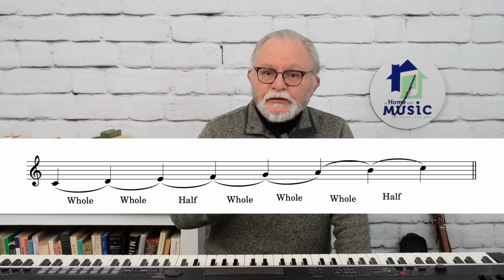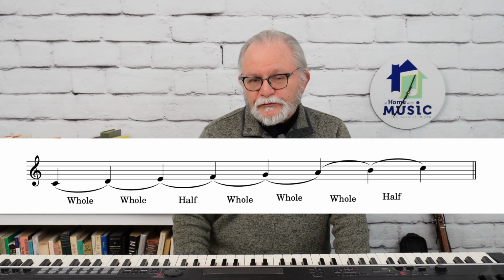Unlocking the Secret Language of Roman Numeral Chords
How and why to use Roman Numeral Chord Symbols.
(note: I kept saying "augmented" when I meant "diminished"! I still can't talk and play at the same time! My apologies...)

Patrons of AHWM
Glen Lake
Leo Jabeguero
Doug Randall
Earl Varney
Douglas C. Ward
Joy Waltney
Anonymous
XL
Peter Clark
Samuel Batota
Gilles Borg
John Graham
Marc Dulac
Lusinga Mthandazo
Carlos Martinez
Clare Sobieralski
Celia Guedes
Kris Marbaugh